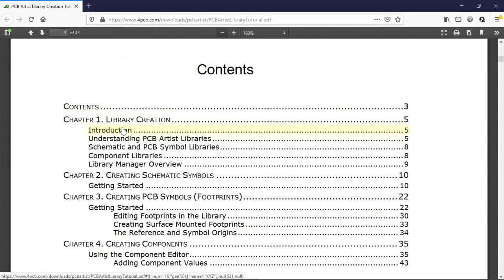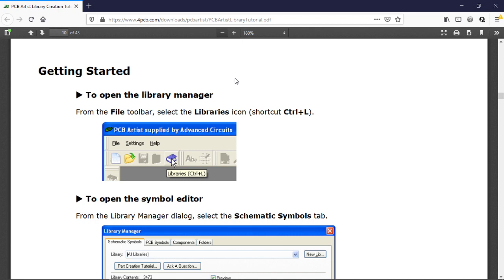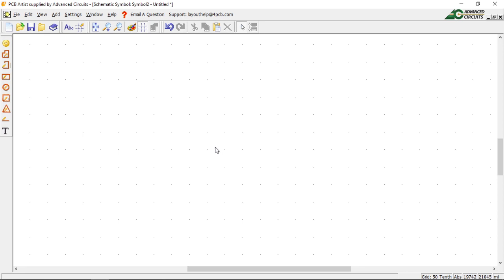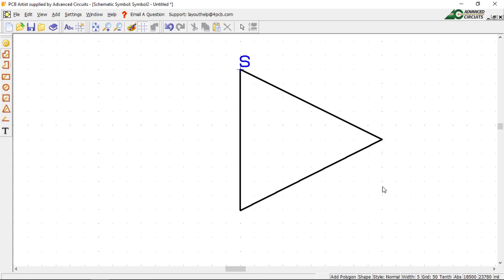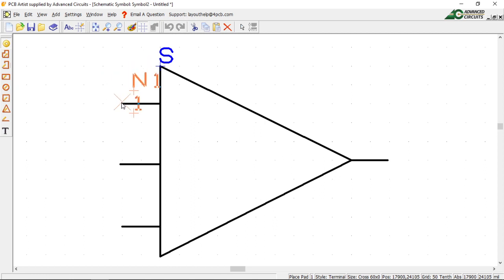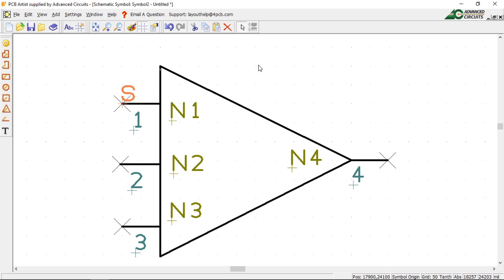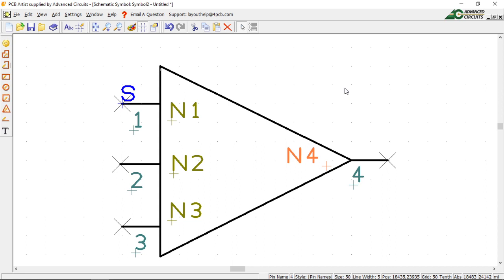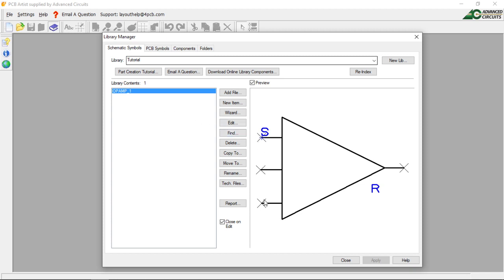PCB Artist Library Creation Part 1 Schematic Symbol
This first part shows how to create a schematic symbol file in the PCB Artist Library.